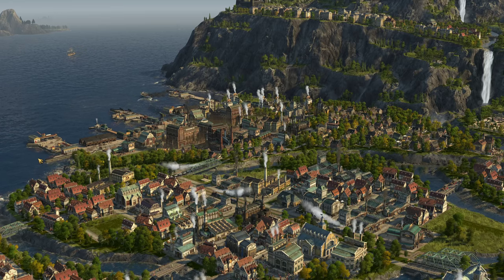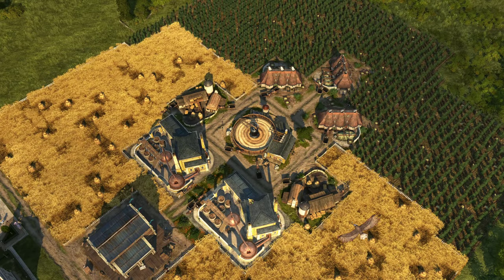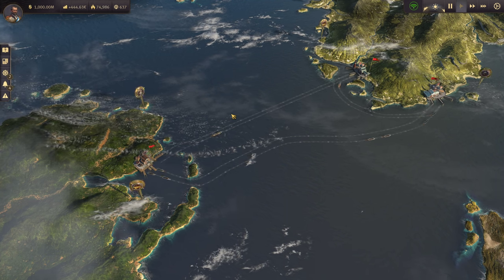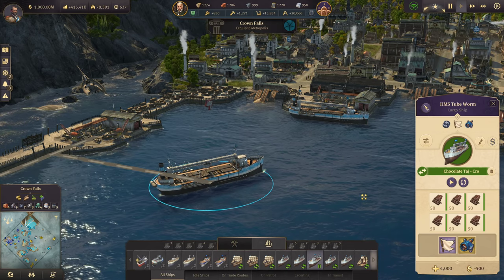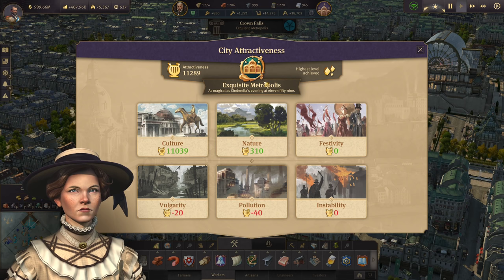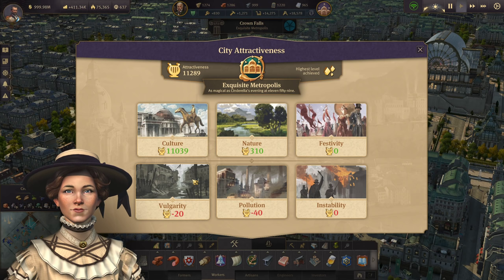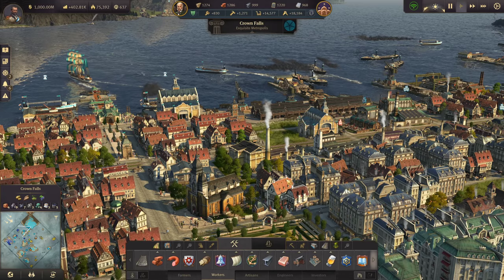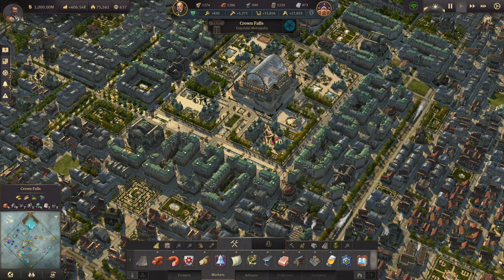5 MORE TIPS For New Players to Learn Anno 1800!!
Want to be an amazing Anno 1800 player?! Well, here are some tips and tricks that might help you out!

00:00 Intro
00:48 Building Layouts
03:52 Expeditions
06:39 Trade Ships & White Flags
10:09 Loading Speed
15:02 Attractiveness